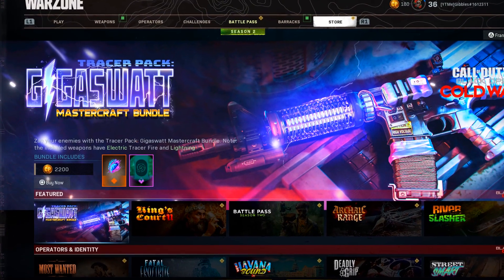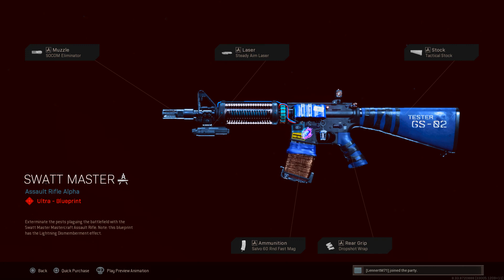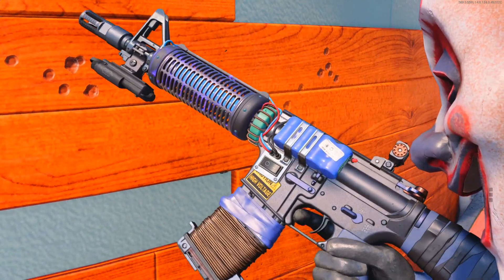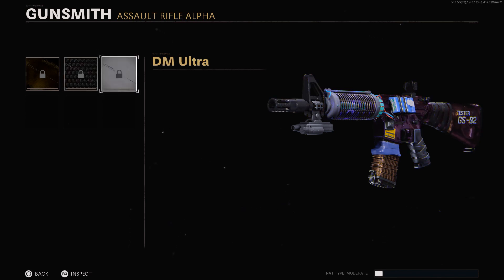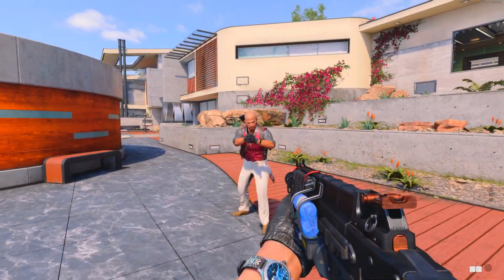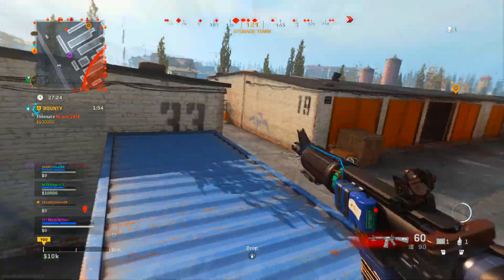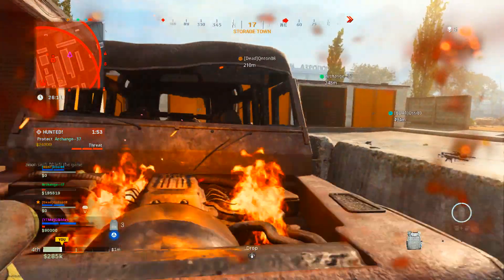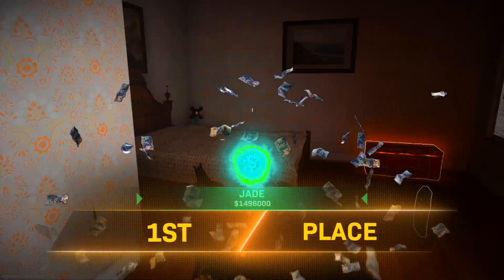the NEW TRACER PACK GIGASWATT MASTERCRAFT BUNDLE in COLD WAR & WARZONE! ⚡(New Electric Tracers)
So yeah today I take a look at the New Tracer Pack Gigaswatt Bundle in Cold War & Warzone! The release date for this one will be March 2nd!

This Pack includes the new "Swatt Master" Mastercraft Weapon for the XM4, "Power Coil" Bullfrog with both weapons having Electric Tracers + Lightening Dismemberment effects! ⚡

Whatcha think?? 👀

"Cold war tracer pack gigaswatt"
"cold war tracer pack gigaswatt mastercraft bundle"
"gigaswatt mastercraft bundle"
"cold war swatt master"
"swatt master mastercraft"